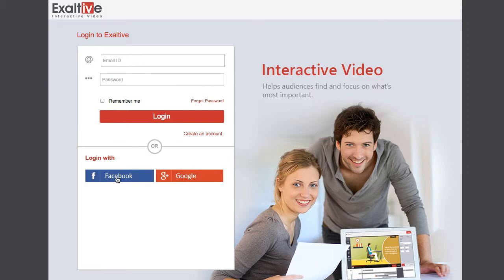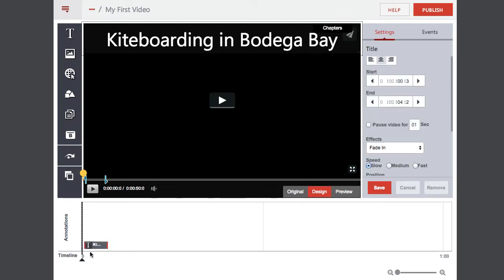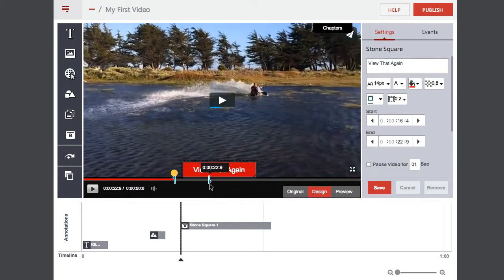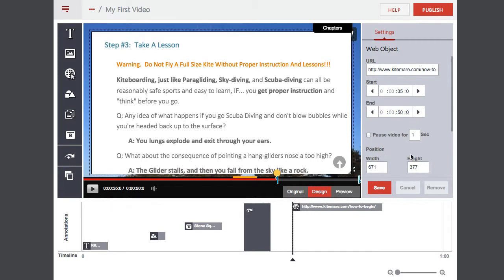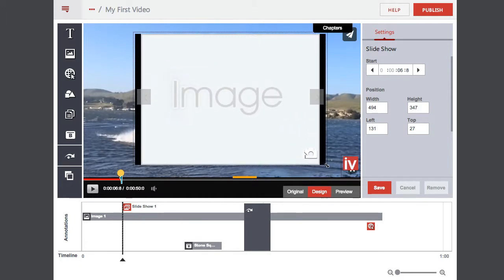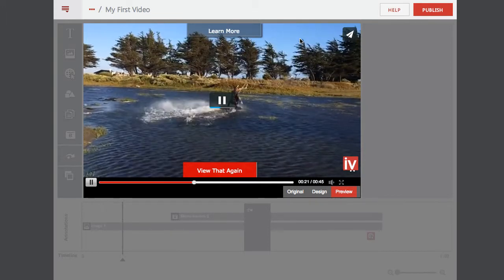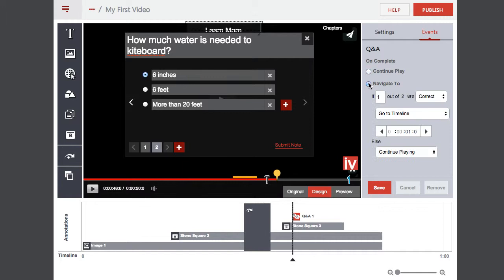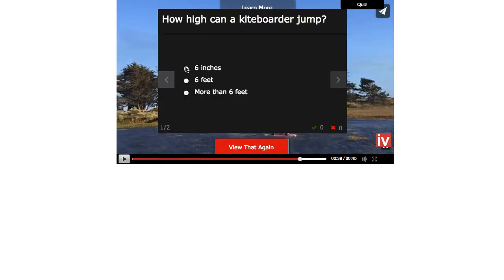Getting Started with Exaltive